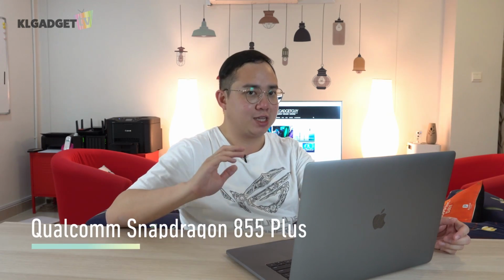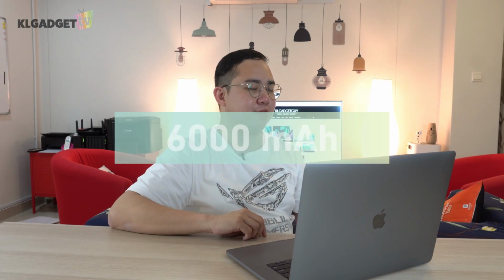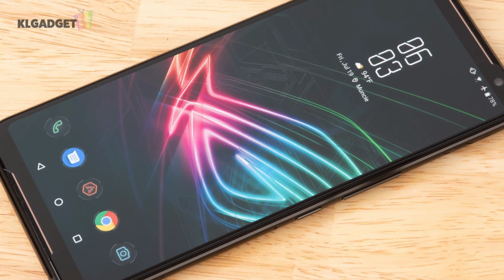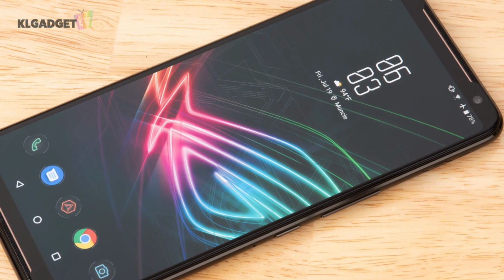ROG Phone 2 Thoughts: Is it necessary?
Its been a year since we have seen gaming phones take off in the market, and ASUS has introduced a powerful successor to the original ROG Phone.
However, do gaming phones still stand a chance in the market as popular games today tend to have lighter requirements for phones? Let's talk about it.